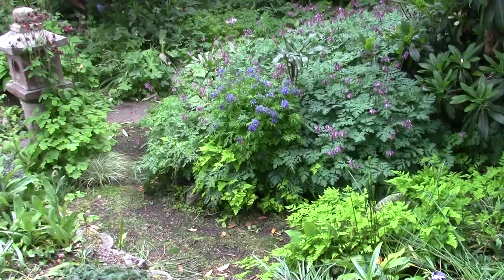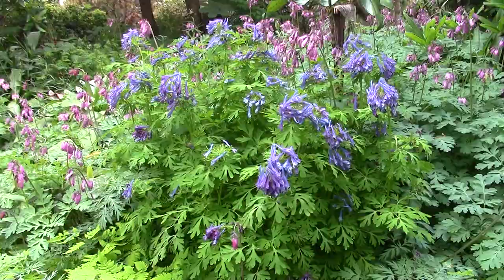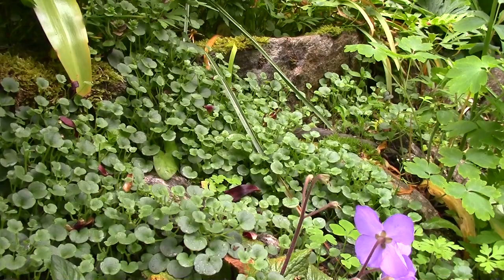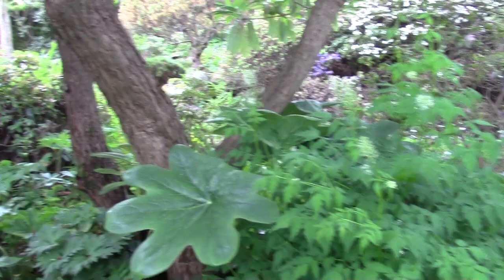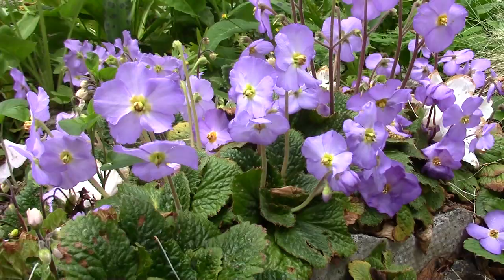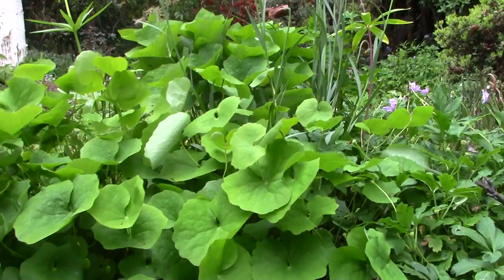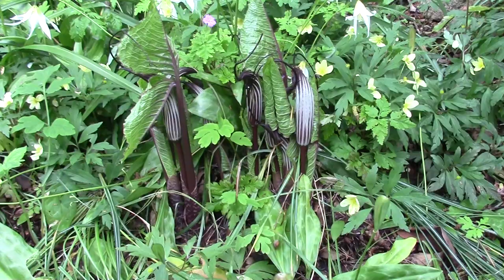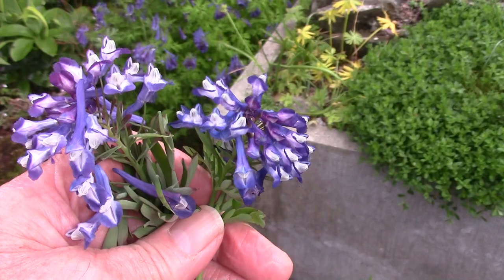Bulb Log Video Diary Supplement exploring carpets of decorative foliage and flowers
Bulb Log Video Diary Supplement - Got a spare 25mins? I would love you to join me on this garden walk as I explore some of the carpets of decorative foliage and flowers that combine creating living tapestries across our garden.